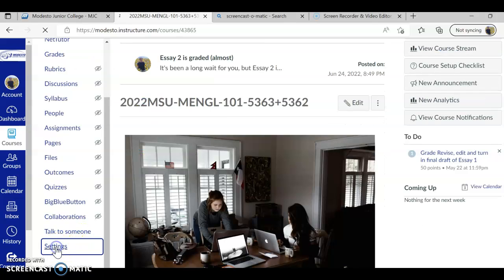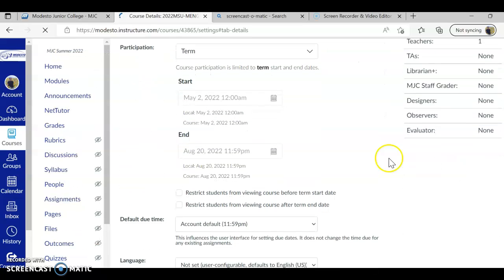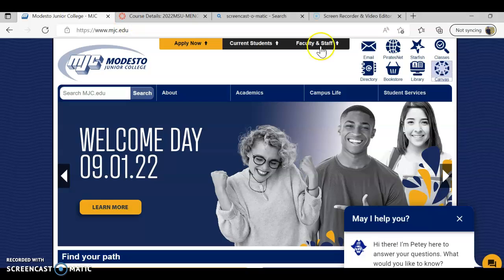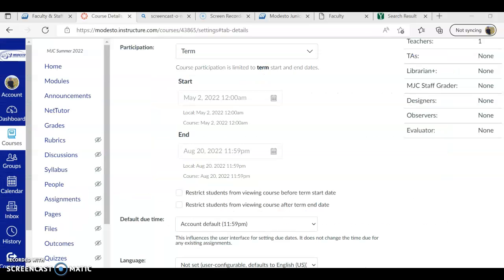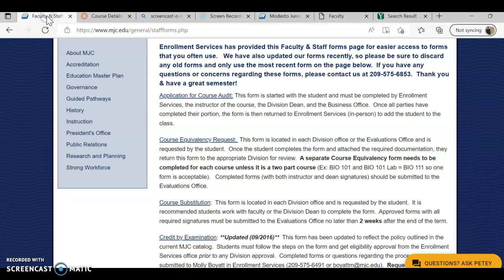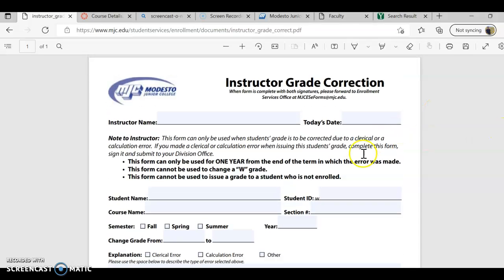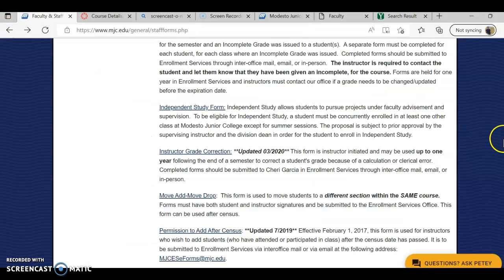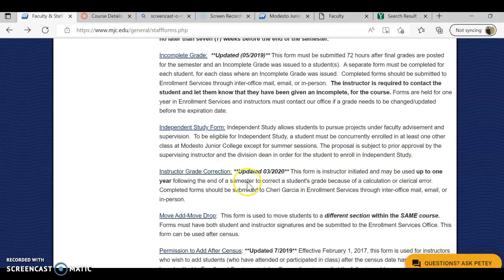for Professor McIver